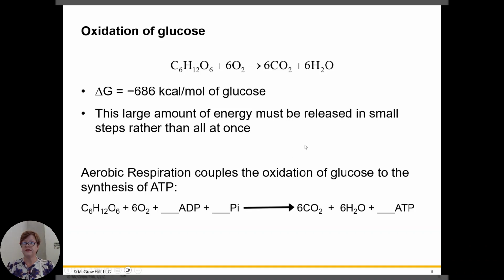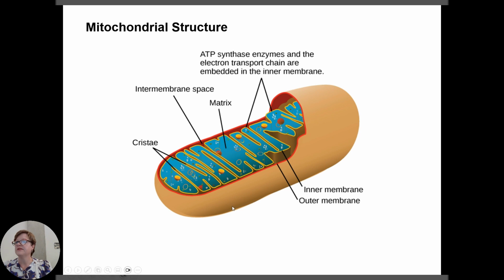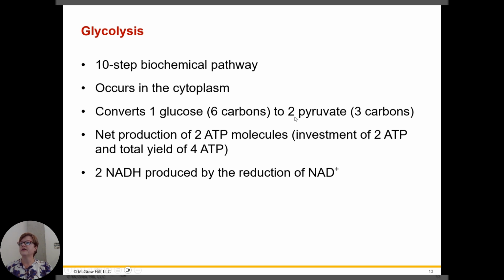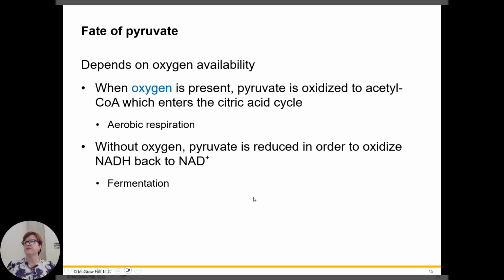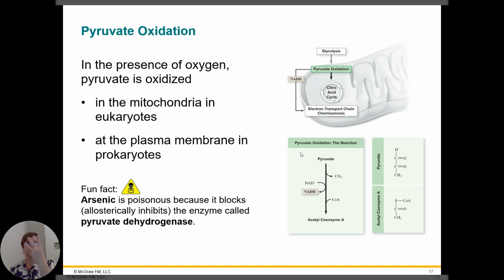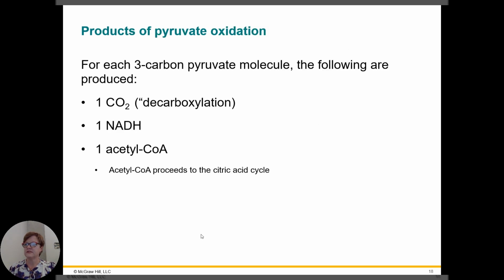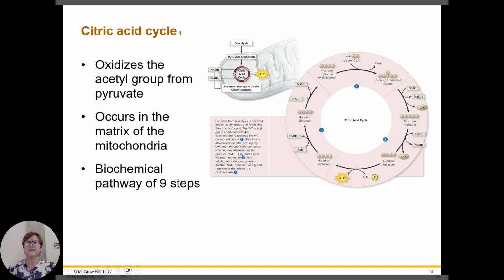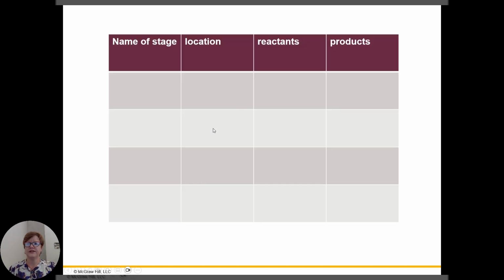Chapter 7 Part 2